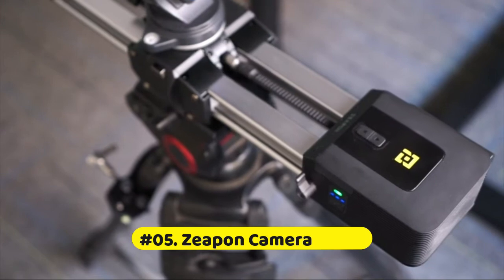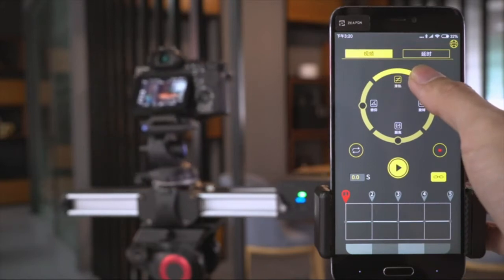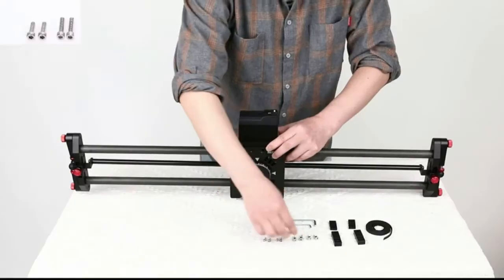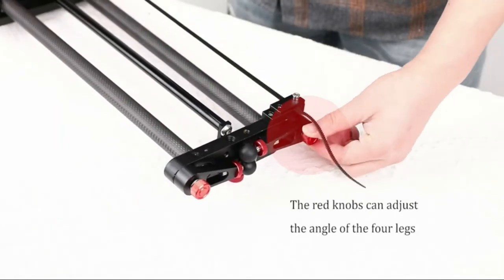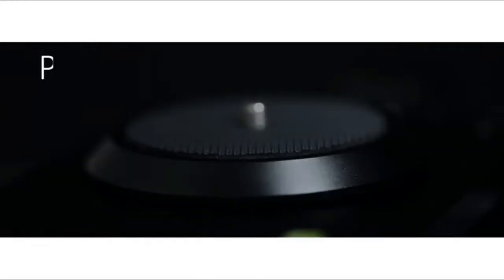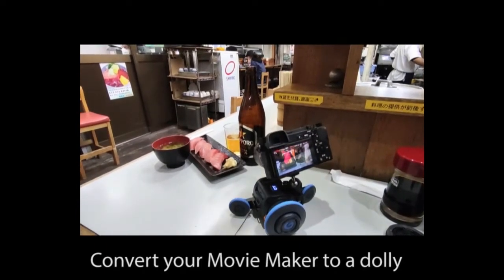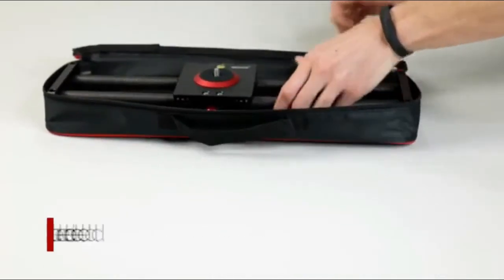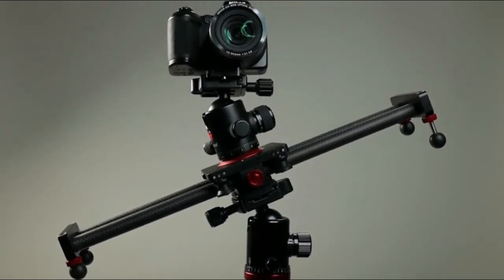The Best Camera Sliders Review 2021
Balanced Design Best Camera Sliders with Adjustable Speeds perfect for Shooting. Top 5 Best Camera Sliders as below

05. Zeapon Motorized Micro 2 Camera Slider

04. Neewer Motorized Camera Slider, Carbon Fiber Track Dolly Rail

03. GVM Motorized Camera Slider Aluminum Alloy Slider

02. Grip Gear The Directors Set. Pocket Sized Electronic Camera Slider

01. Neewer Camera Slider Carbon Fiber Dolly Rail